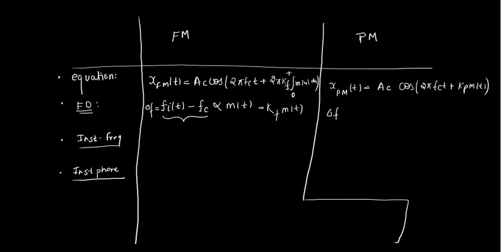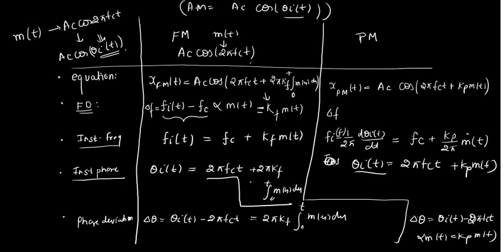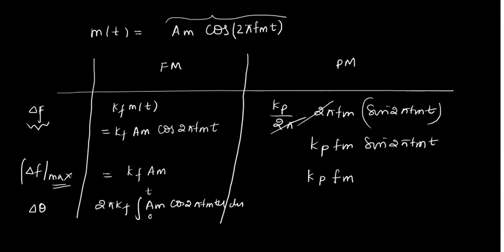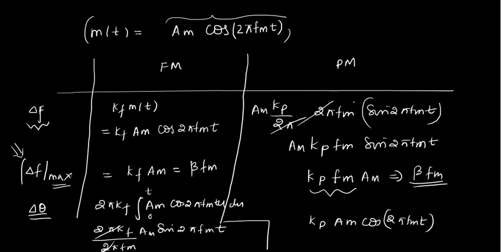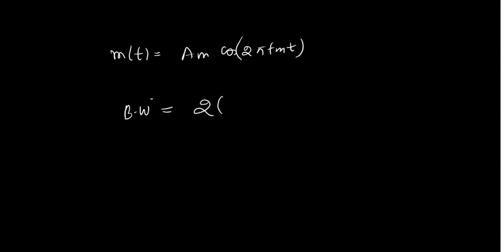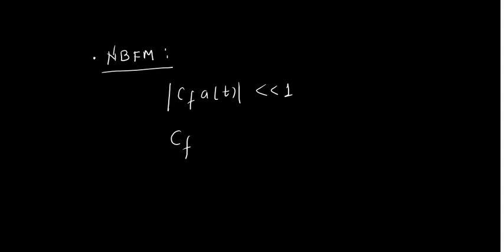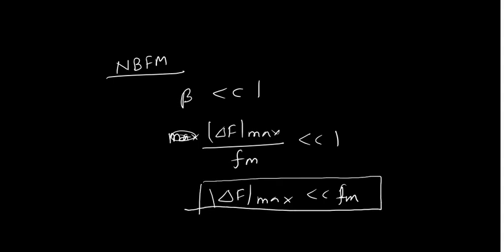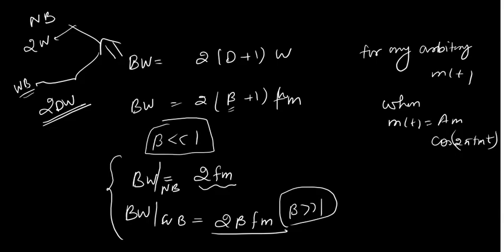Introduction to WBFM